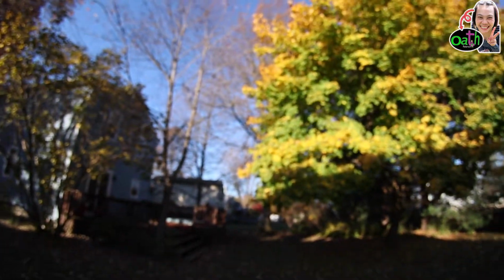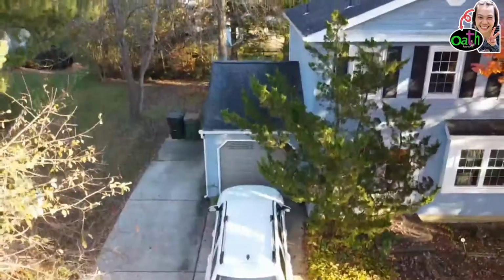walk with me seeing leaves at home 7artisan fisheye lens on canon EOS M50 😋 DJI MAVIC mini drone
Nov 9, 2020 Please walk with me using 7Artisans fisheye first time and flying drone seeing beautiful red leaves on the trees in front of the house
eBay store

eBay store
Etsy store